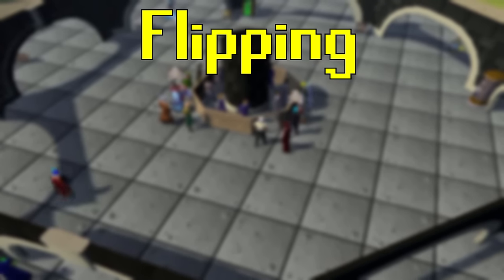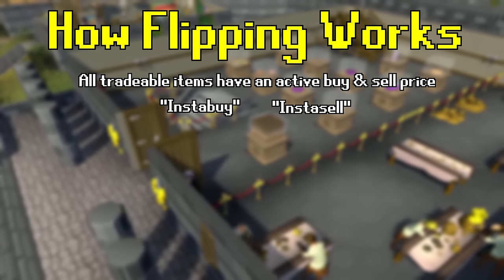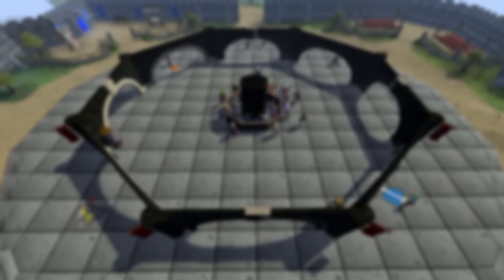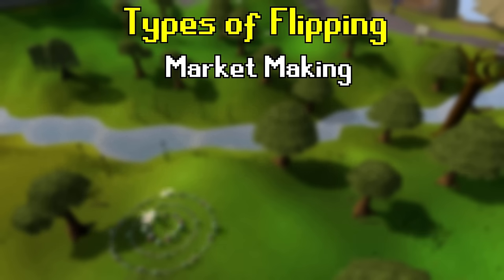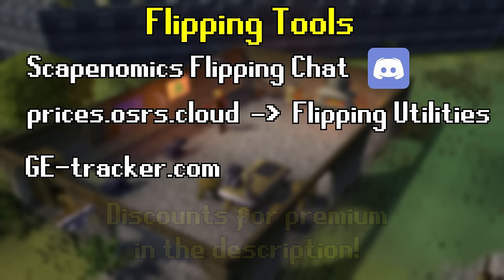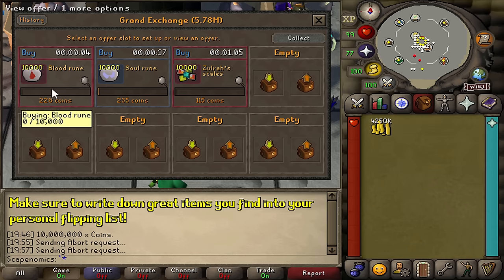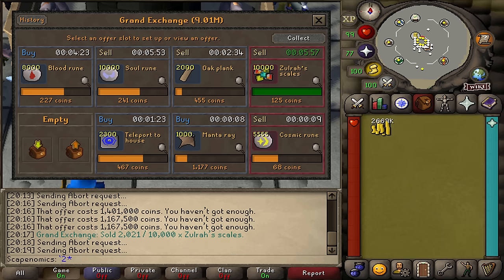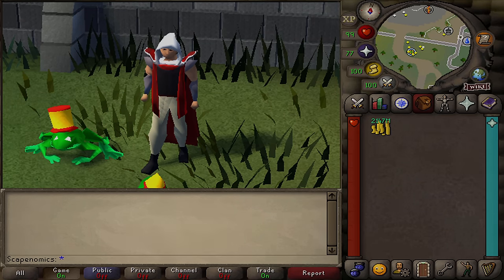How to Start Flipping in OSRS! - Beginners Guide to Flipping in Oldschool Runescape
In this guide, we are diving into the complete basics of flipping in OSRS. If you have always wanted to learn how to flip, improve your flipping, or just learn more about the best money maker in oldschool runescape, then this is the perfect video for you!

Timestamps:
Introduction - 0:00
What is Flipping? - 1:02
Requirements to Flip - 2:31
How Flipping Works - 4:16
Additional Flipping Concepts - 9:47
Types of Flipping - 12:18
Flipping Tools - 18:16
Live Flipping Example - 19:50
Flipping Profit & Outro - 33:29